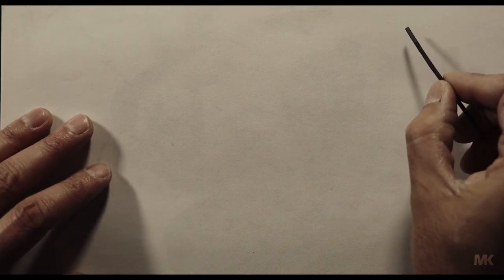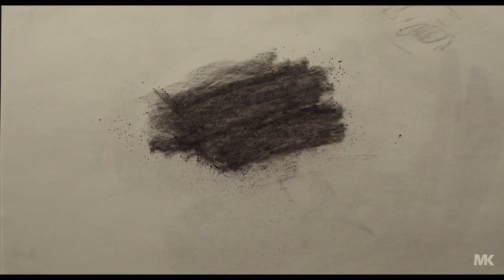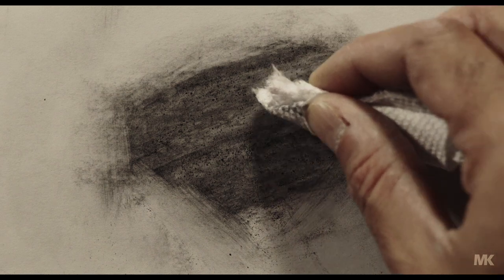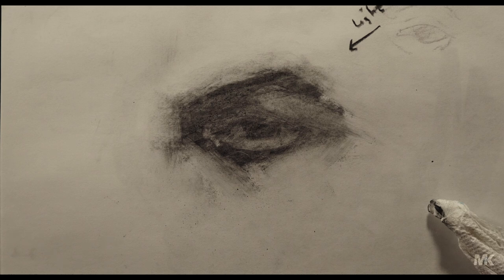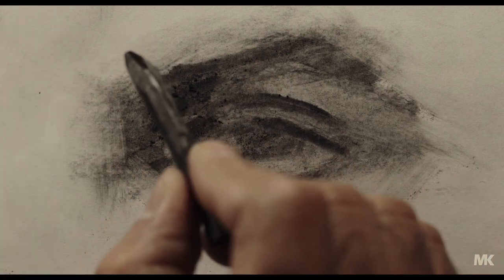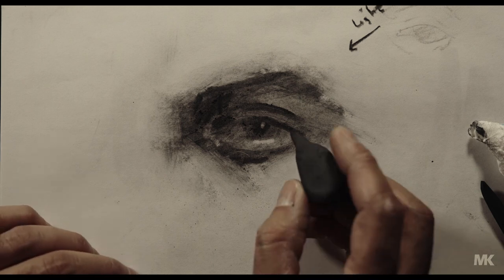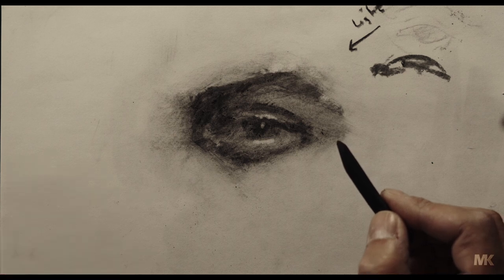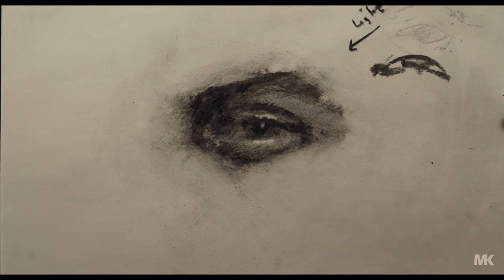How To Draw A Simple Eye for Beginners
Simple way to draw is using soft charcoal and removing the light parts, this will create forms and shapes. I hope you enjoy the video!